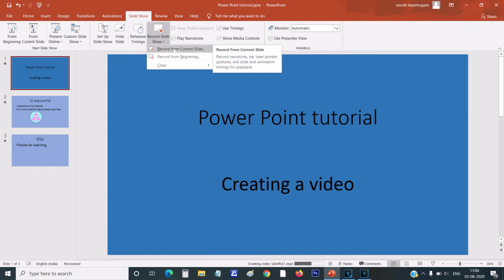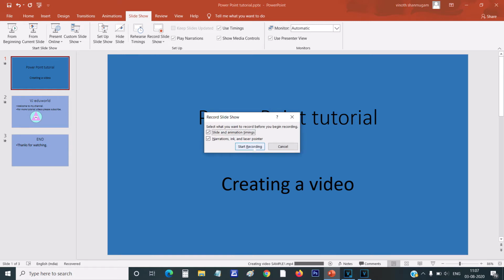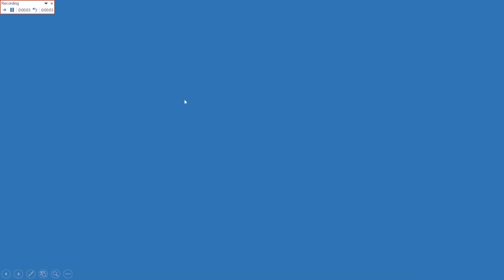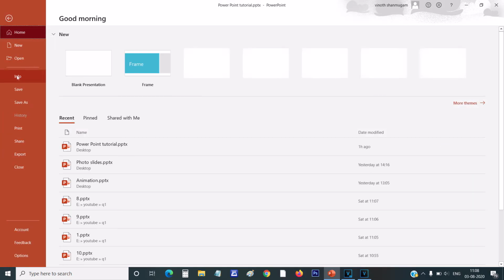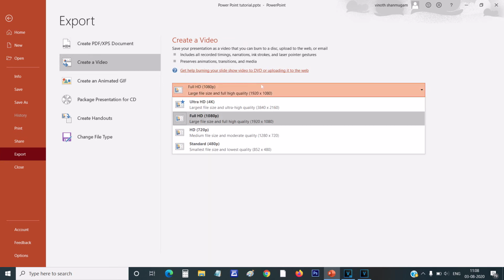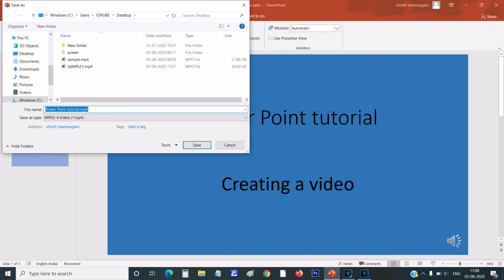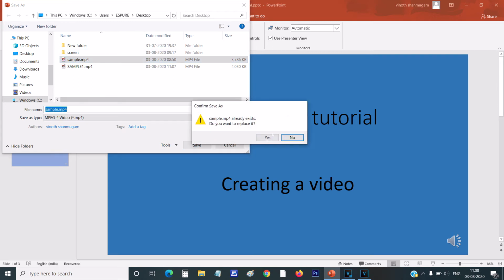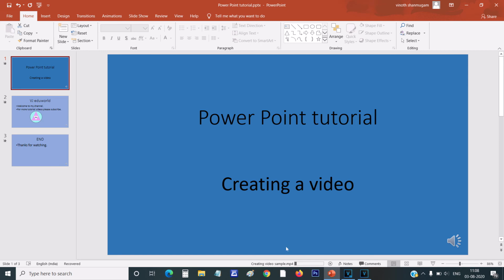How to record power point slides as video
How to record Power point slides as video Quick tutorial.
How to record power point slides as video with audio in easy steps.
For teachers to record the presentation with audio easily and quickly.